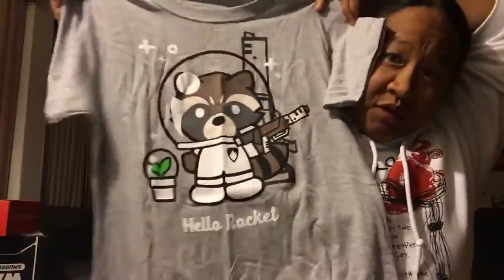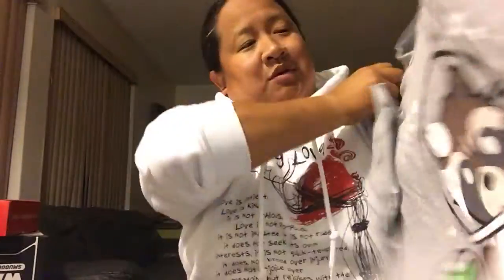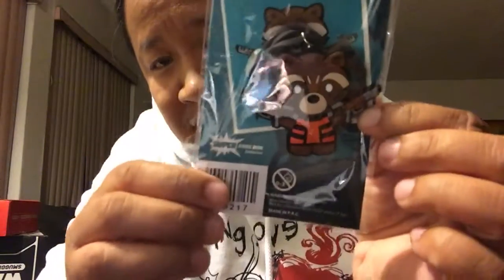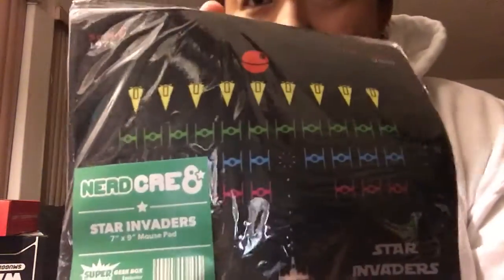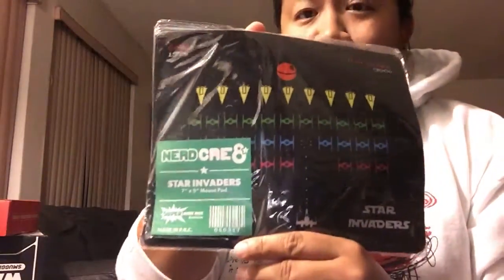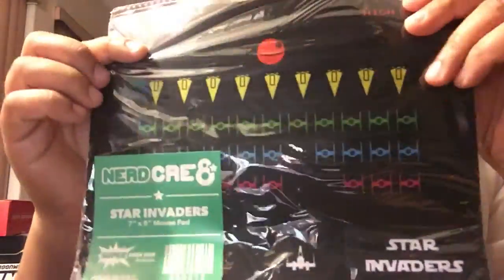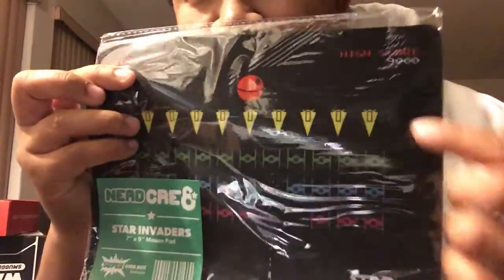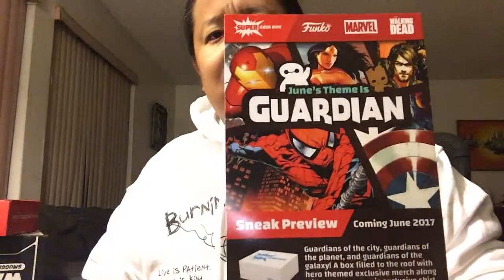Super Geek Box May 2017 Unboxing - GALAXY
Check out my terrible unboxing of the May 2017 Super Geek Box! :)

VIDCON IS AWESOME! CHECK IT OUT!!!

Want nerdy/geeky stuff but you're on a budget?